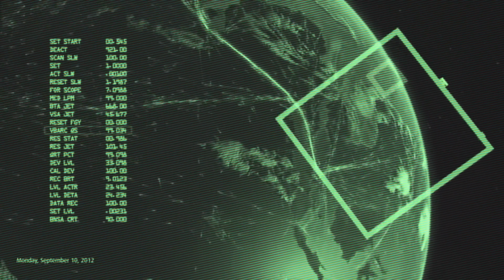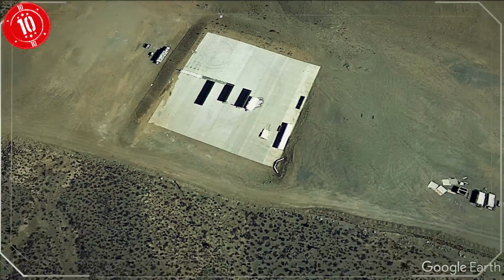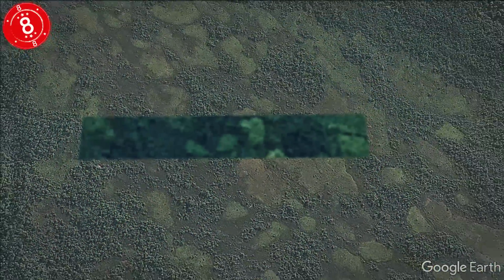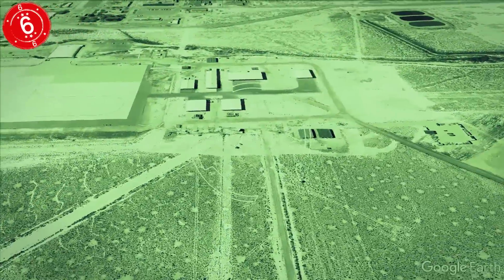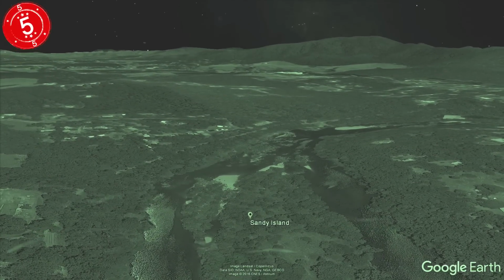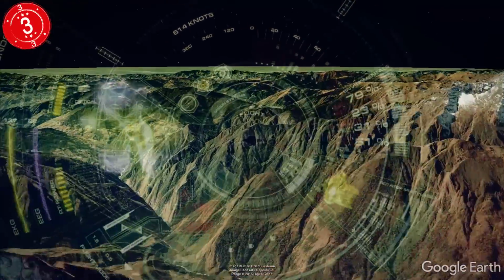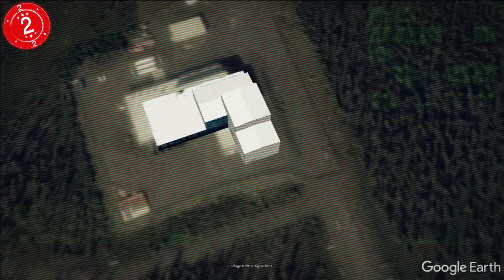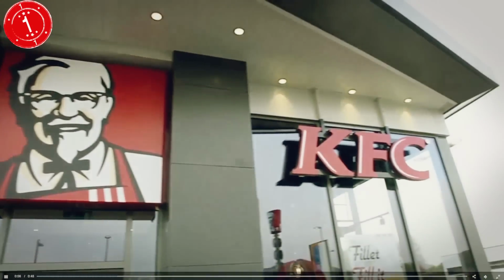Top 10 Places You Can't See on Google Maps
Top 10 Places You Can't See on Google Maps! It’s meant to give us a global view of our entire world – but it appears that there are some places that we aren’t meant to see. Here are 10 places that remain a mystery… for now.

Number 10: Junction Ranch
Our first stop is in the middle of the Mohave Desert in California, USA. Zoom in and you might think that you can see all there is to see – this army testing site features military vehicles, some sort of runway, and a series of strange geometrical patterns built into the ground. But when you get in closer, you will see that not everything is on display.

Number 9: The Faroe Islands
This self-governing group of islands off the coast of Denmark is made up of 18 volcanic islands and a few inexplicable black-green smudges, if you are to believe Google Earth.

Some people think that the murky sections are hiding an old World War 2 military base – but in this case, the conspiracy theories are trumped by the more likely explanation that some obscure fishing rights laws are to blame.

Number 8: Tantauco National Park
This one is a complete mystery. This national park in Chile is open to the public and even has two camping grounds, but from Google Earth the area looks blurry, blocky and hidden. Why? No one knows, but perhaps it has something to do with the endangered animal species that call the Tantauco National Park home.

Number 7: Portlaoise Prison
Home to members of several illegal paramilitary organizations along with fighters from the Provisional Irish Republican Army – AKA the IRA – this prison is about as high security as it gets. There’s a strict no-fly over rule in operation, an army detachment from the Irish Defense Force running security, and a 10-year-old satellite photo on Google Maps where the real prison should be. Hey, every little bit counts, right?

Number 6: The Michael Auf Building
We’re back to the US, and we’re back to more supposed military testing facilities. This one, the Michael Auf Building in Utah, is said to be a proving ground for biological and chemical weapon systems – which might explain why the building is whited out on Google maps. Security nowadays goes beyond locks, chains and retina scans.

Number 5: Sandy Island
We might have a very good reason for why this island off the Australian east coast isn’t visible on Google – it doesn’t exist. Of course, that explanation isn’t good enough for everybody

Sandy Island was first discovered by Captain Cook in the 1700s, although experts today believe that the whole thing was a mistake from an over-zealous cartographer and there was never any island there in the first place. But the damage was done – Sandy Island was transposed onto hundreds of maps over the next two centuries, until it was “undiscovered” in 2012 when an Australian surveyor ship passed through the area and was surprised by the island’s non-existence.

Number 4: Greenland Broken Arrow Site
In 1968, a bomber crashed as it was taking off from Thule Air Base in Greenland. Today, parts of the areas surrounding the site are pixelated and blurry on Google Maps. Coincidence?

Number 3: The Snow Saddle
Want to hide something? Why not go 22,000 feet up where no one else will?

Known colloquially as The Snow Saddle, Kangtega is a major Himalayan mountain peak in Nepal – and a lot of it is obscured on Google Earth. UFO conspiracy theorists claim that the images are hiding the location of a secret UFO testing site, the entrance to which is supposedly hollowed into the side of the Kangtega peak. Take a look for yourself – you decide.

Number 2: HAARP
Located right near Washington-Oregon border, HAARP stands for the High-Frequency Active Auroral Research Program. The facility was setup to study a part of the earth’s atmosphere called the ionosphere – but it was shut down in 2014 by the US Air Force.

Number 1: Colonel Sanders
Yes, we’re talking about THE Colonel – the face of Kentucky Fried Chicken. And you may think we’re joking, but this Google conspiracy runs worldwide.

You see, no matter where you look on Google Street View, anywhere and everywhere in the world, the Colonel’s face is blurred out. It’s true. From the US, to Europe, to Australia, to Asia… the Colonel is nowhere to be seen.

Sorry! Our video editor added the wrong location for number 5! This is where we mean!

In some cases we may use Creative Commons videos which may not have actually carried the right to be Creative Commons due to including copyright content, if you beleive this is the case as your clip is featured in one of our videos, then please contact us.